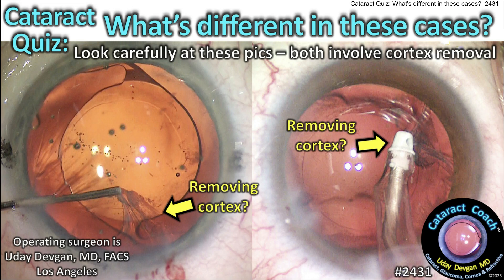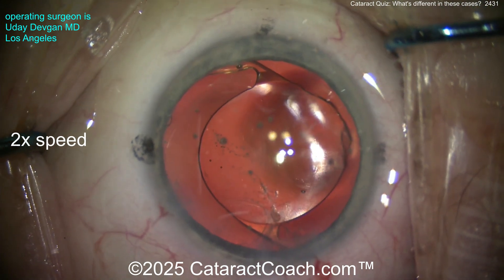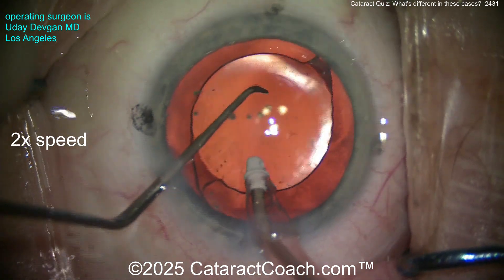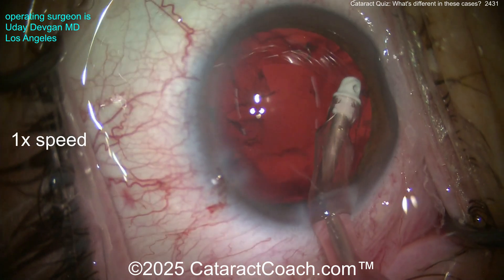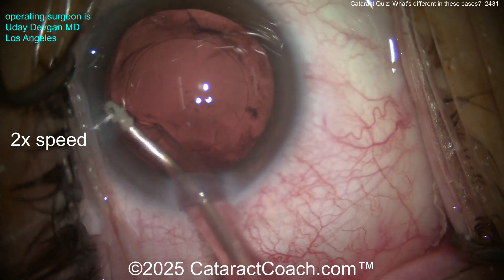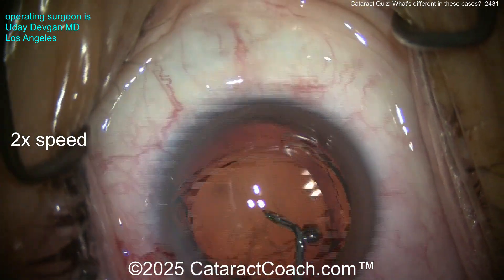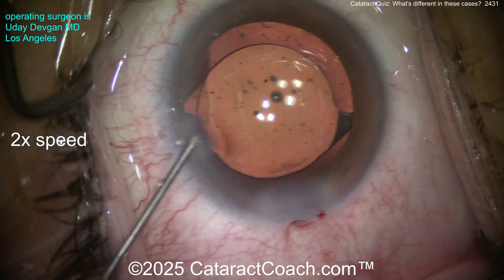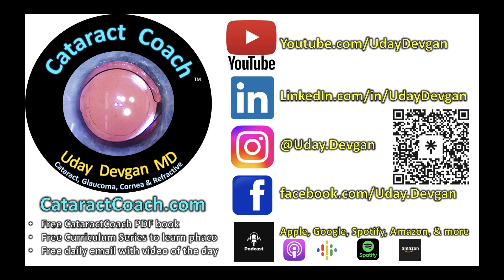CataractCoach™ 2431: Cataract Quiz: What's different with cortex removal?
Happy New Year to all of the CataractCoach fans -- thank you for a great 2024 and we are looking forward to learning together in 2025. As part of your new year's resolutions: be sure you check out the amazing CataractCoach podcast -- the top podcast in all of ophthalmology where we learn how to be more successful surgeons. Today we have a Cataract Quiz and your challenge is to look at the title picture above and figure out the difference. Both show cortex removal but what is the big difference?